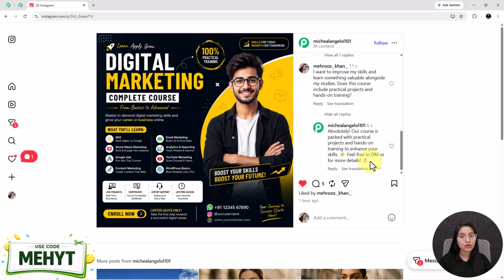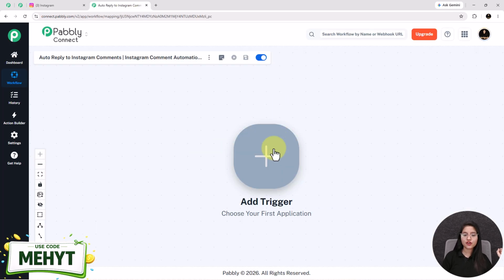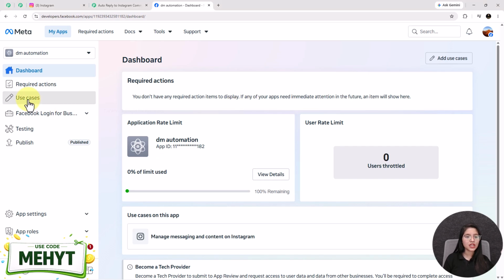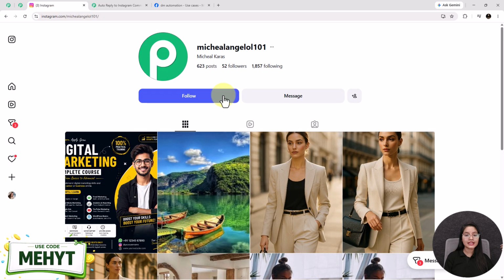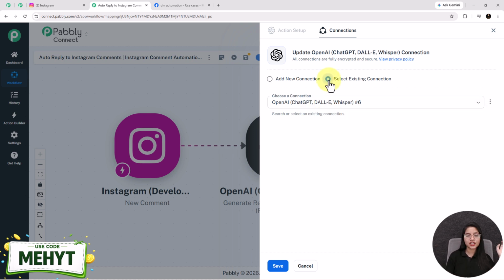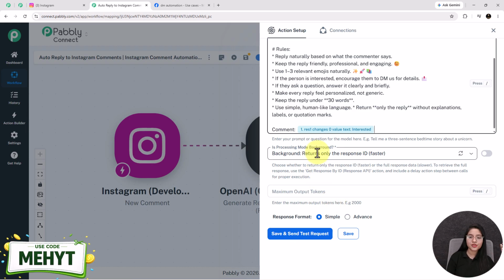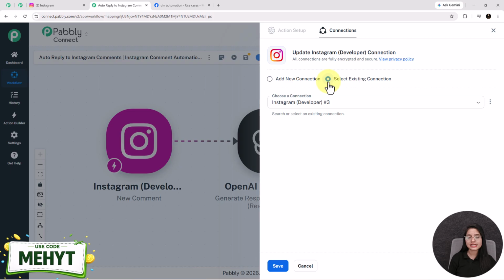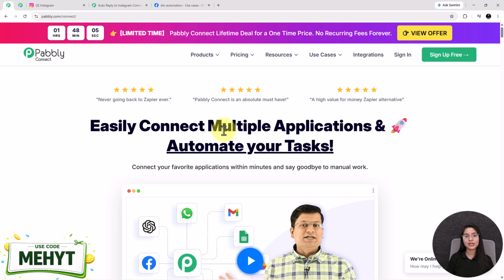Auto Reply to Instagram Comments | Instagram Comment Automation Tutorial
Want to automatically reply to comments on your Instagram posts? In this tutorial, you'll learn how to create an Instagram comment automation that can respond to customer and audience comments automatically.

The workflow can monitor new Instagram comments and trigger automated replies based on your setup. This helps save time, improve engagement, answer common questions, and make sure your audience gets a quick response.

This automation is useful for content creators, influencers, ecommerce brands, marketers, agencies, and businesses managing active Instagram pages.

Use Case:-

A business or creator receives comments on Instagram posts and wants to respond faster. Whenever someone comments, the automation detects the comment and automatically sends a relevant reply, helping maintain engagement without manually responding to every comment.

Benefits of Pabbly Connect:

1. Automation: Save time, money, and resources by automating tasks.

2. Integration: Connect various web services to create efficient workflows.

3. Security: Enjoy industry-standard security for your data.

4. Scalability: Easily add new applications and services to your workflow.

5. Cost-effective: Choose from plans suitable for different business sizes, with no charges for internal tasks.